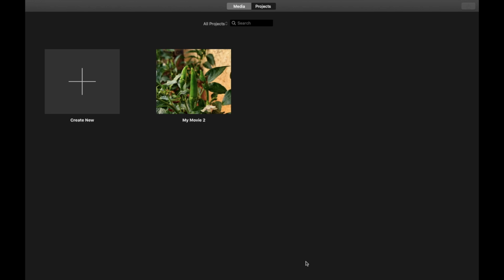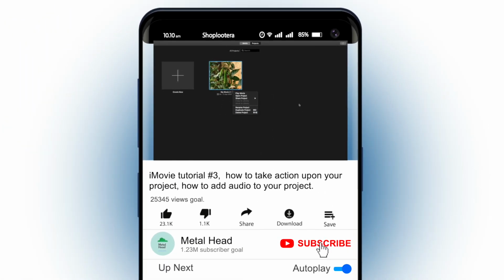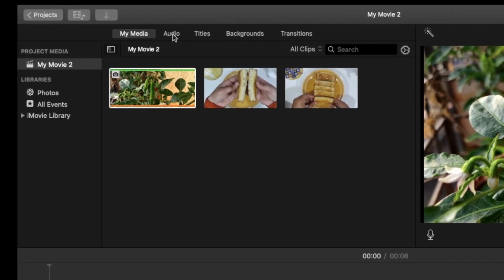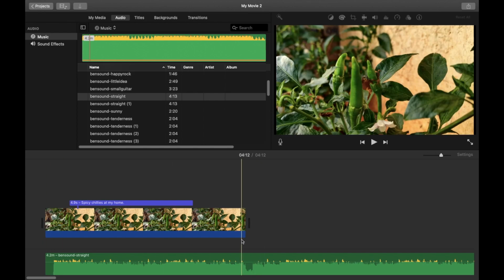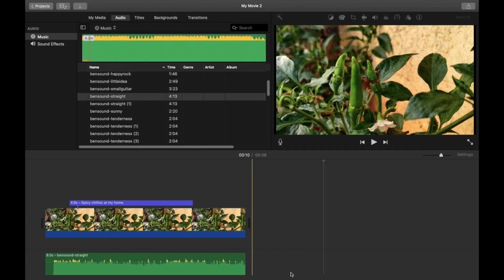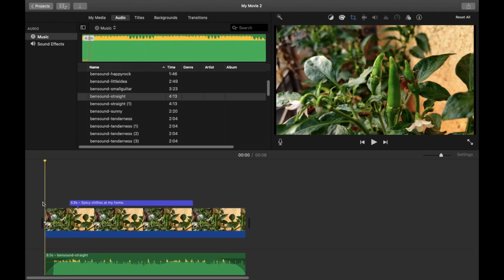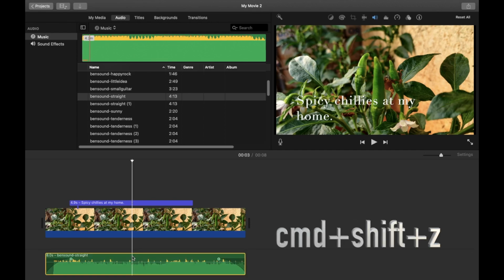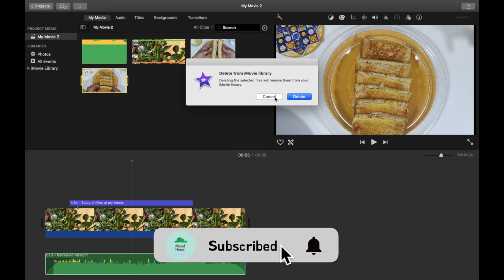how to take certain Action against your project? how to add music in your movie? iMovie tutorial #3!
learn-video-editing-while-lockdown
pro-editing

Hello friends,

Get to know more about iMovie. The three main elements of a video explained nicely by the orator. Add music to your video. if you want to come up with iMovie, you will need to watch this.